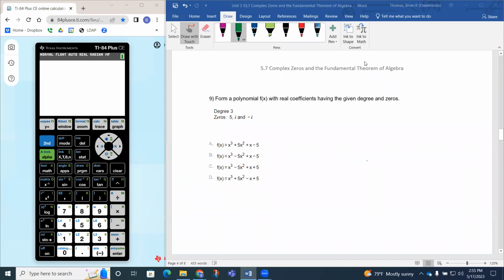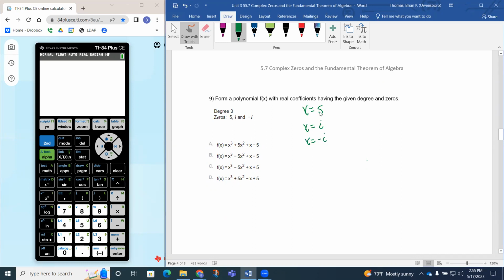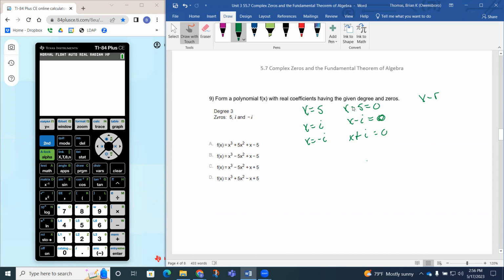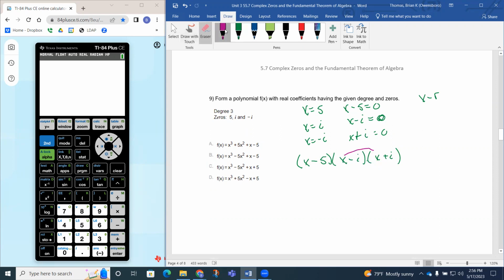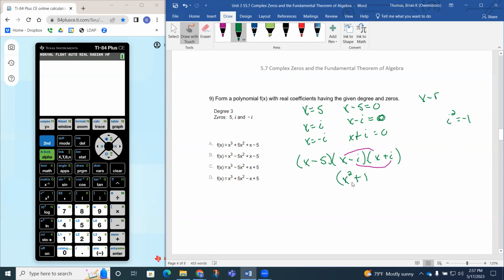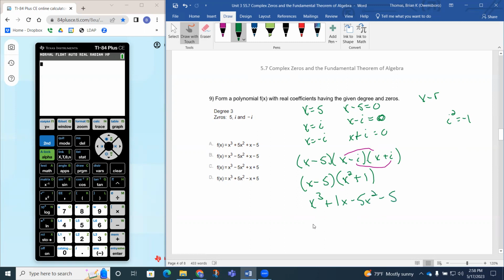U3 5.7 Question 9